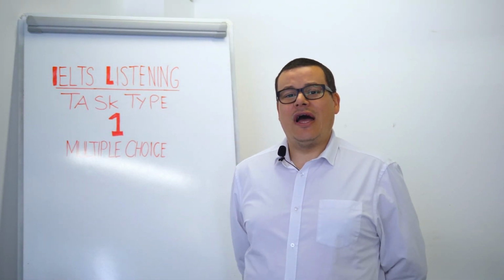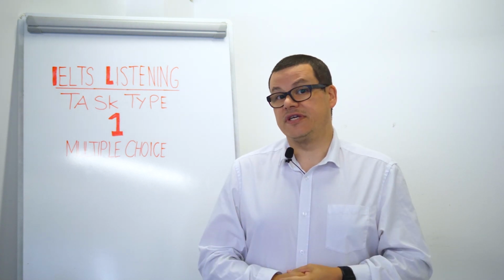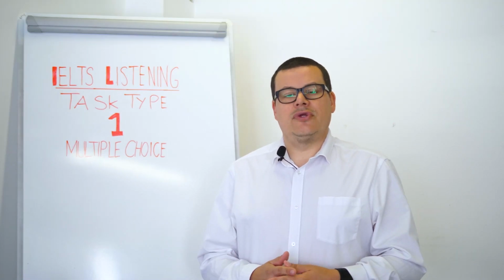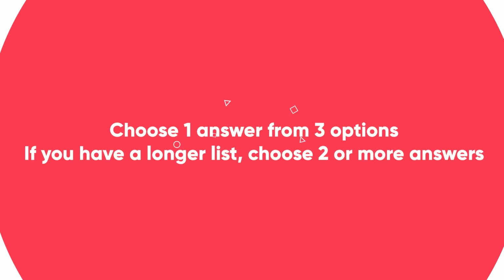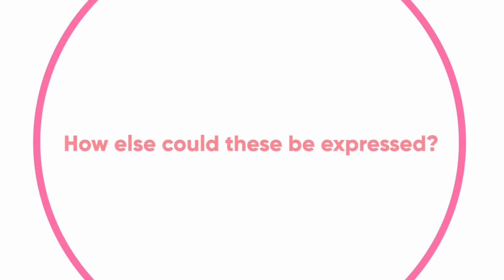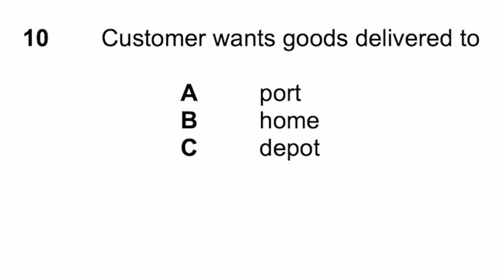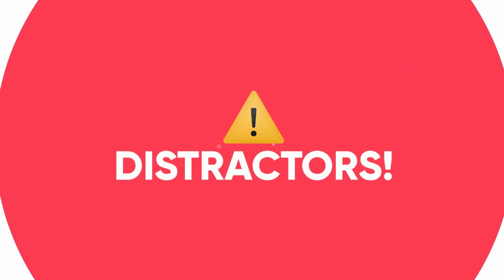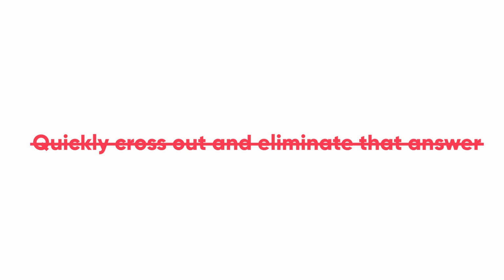IELTS Episode 17 - IELTS Listening - Task type 1 – Multiple choice